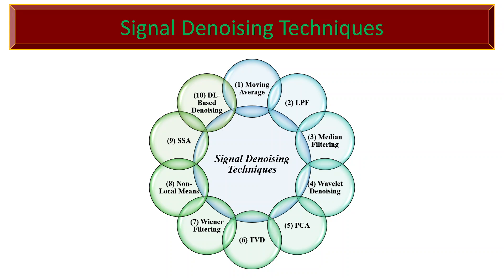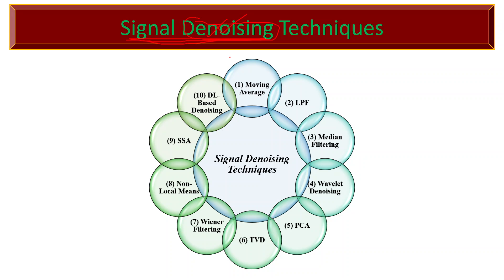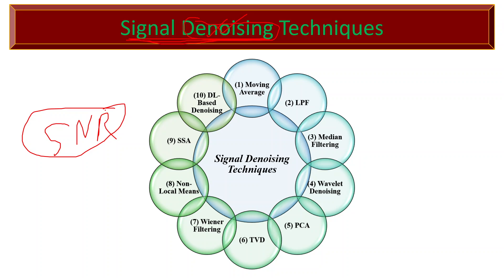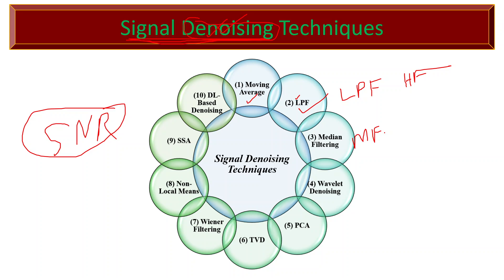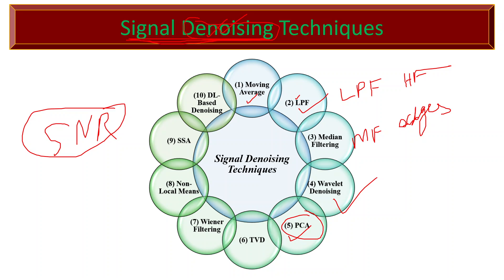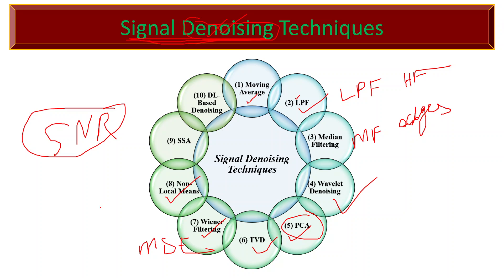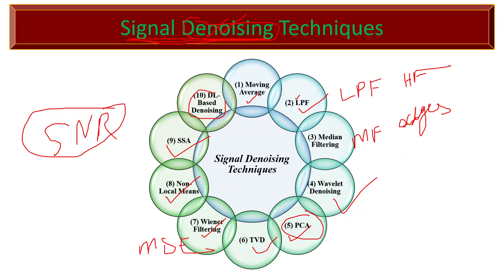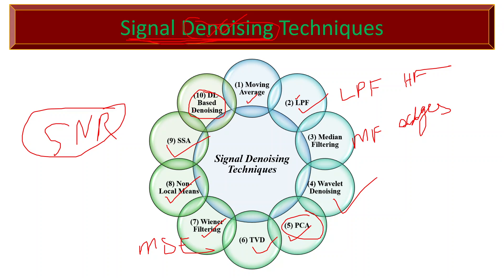Signal Denoising techniques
Signal denoising techniques refer to methods and algorithms used to remove or reduce unwanted noise from a signal while preserving the desired signal components. Noise can be introduced during signal acquisition, transmission, or processing, and it can degrade the quality and accuracy of the signal. The goal of signal denoising is to enhance the signal-to-noise ratio (SNR) and improve the clarity and reliability of the desired signal.

Signal denoising techniques can be applied to various signals, including audio signals, image signals, time series data, etc. The choice of denoising technique depends on the noise characteristics, the nature of the signal, and the application's specific requirements. Some commonly used signal-denoising techniques include:

1. Filtering Techniques: Filtering involves the application of linear or nonlinear filters to attenuate or remove noise components from the signal. Low-pass, high-pass, band-pass, and notch filters are commonly used depending on the frequency characteristics of the noise and the desired signal.

2. Statistical Approaches: Statistical methods exploit the statistical properties of the signal and noise to estimate and separate the noise components from the desired signal. These techniques often involve modeling the movement and noise distributions and using statistical estimators to denoise the call.

3. Wavelet-Based Techniques: Wavelet transforms decompose signals into different frequency components, allowing for analysis at different scales. By selectively thresholding or modifying the coefficients in the wavelet domain, noise components can be attenuated or removed while preserving important signal features.

4. Adaptive Filtering: Adaptive filtering techniques dynamically adjust the filter parameters based on signal and noise characteristics. These methods can adapt to signal and noise statistics changes, making them effective in situations where the noise characteristics are not known in advance.

5. Sparse Representations: Sparse representation techniques exploit that many real-world signals can be represented using only a few significant coefficients. Promoting sparsity can suppress noise, and the desired signal can be reconstructed from the sparse representation.

6. Machine Learning-Based Approaches: Machine learning algorithms, such as deep neural networks, can be trained to learn the mapping between noisy and clean signals. These models are trained on large datasets and can effectively denoise signals by leveraging the known representations and patterns.

7. Time-Frequency Analysis: Time-frequency analysis techniques, such as the short-time Fourier transform (STFT) or the spectrogram, provide a joint time-frequency signal representation. By analyzing the time-varying frequency content of the movement, noise components can be identified and suppressed.

It's important to note that the choice of denoising technique depends on the specific noise characteristics, the signal, and the application requirements. Multiple methods may often be employed to achieve optimal denoising results.